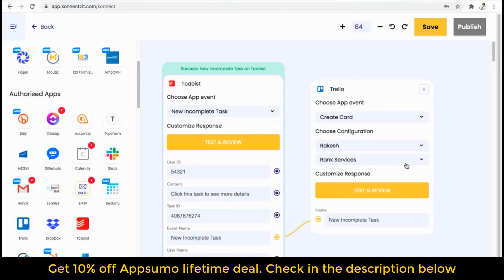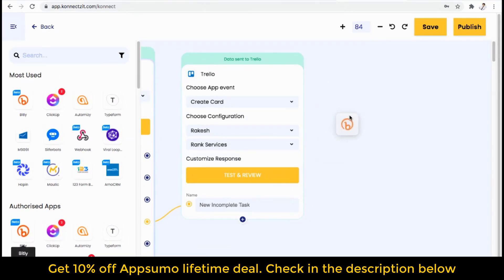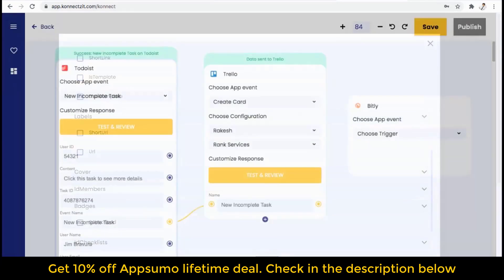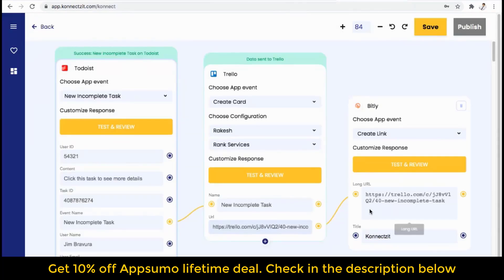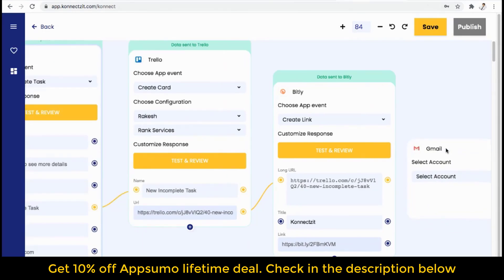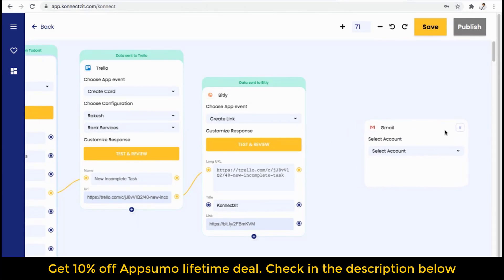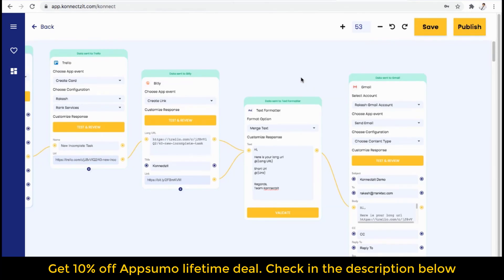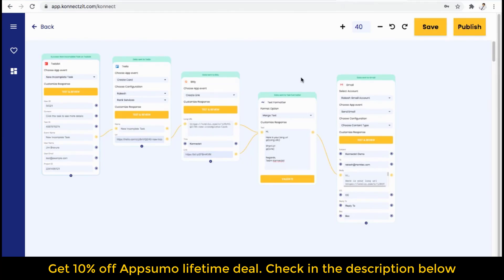KonnectzIT lifetime deal [$129] | KonnectzIT review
Are you looking for a no-code, drag-and-drop automation platform that automates your workflows? KonnectzIT may be the solution for you!

In this review, we'll share with you everything you need to know about KonnectzIT, from the benefits of the platform to our thoughts on the customer service. After watching this video, you'll be able to make an informed decision about whether or not KonnectzIT is the right automation solution for you!

Visit the  "KonnectzIT Appsumo lifetime deal" deal page.